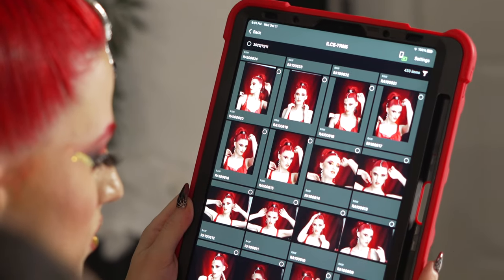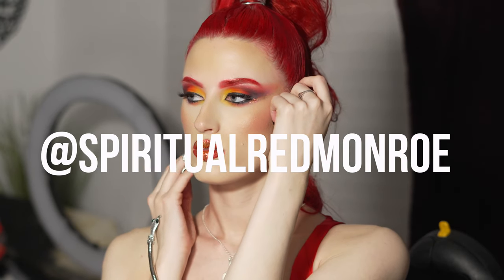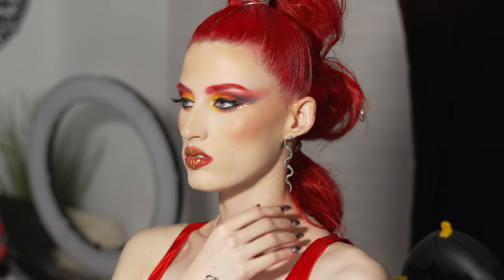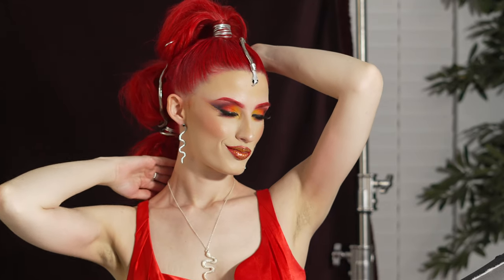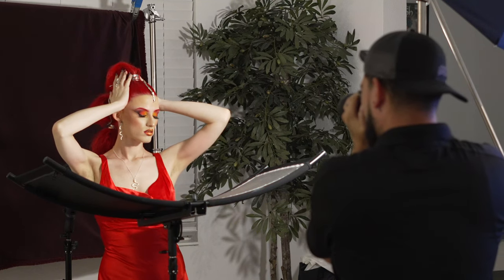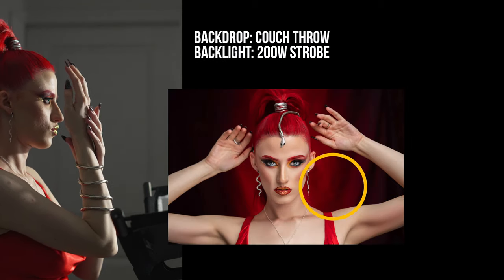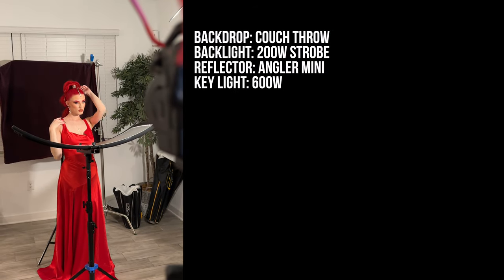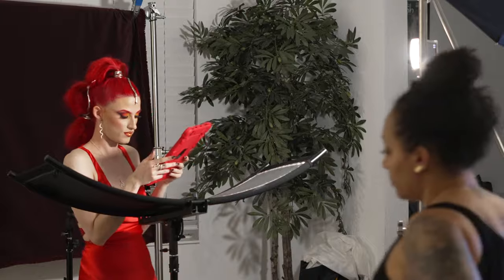Home Photoshoot with 2 Lights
Kat came down to Florida to work with a few photographers. After one of her outdoor/night shoots with another friend of ours, she came by the house to hang out. Kay the makeup artist did an outstanding job on the makeup, no way I could have just not worked with Kat.. so we put a few things together and we got to work. Couch throw, 2 Lights and a Reflector and we came up with what you see in this video. Awesome time as always working with Kat and Kay!

📷 Lighting, Camera & Gear Info:
600w Strobe
200w Strobe
(Use code shootwithray when shopping with Cheetahstand)